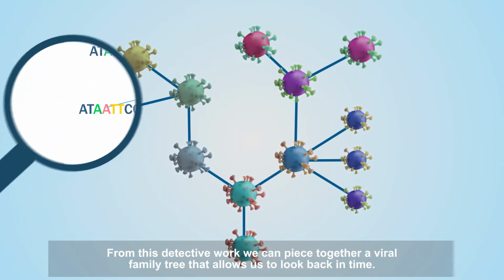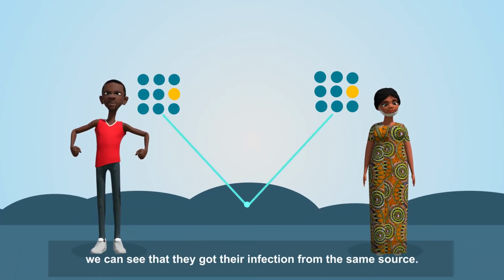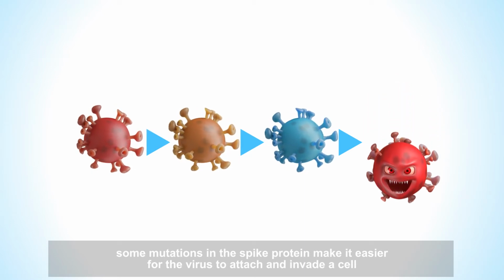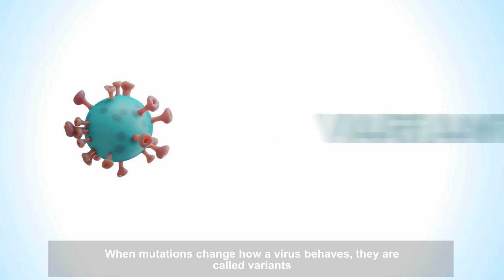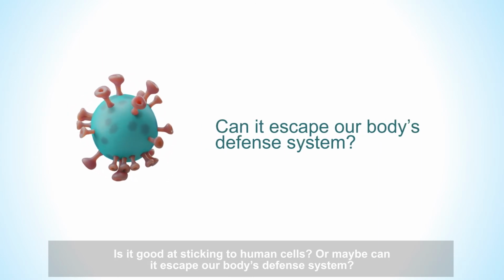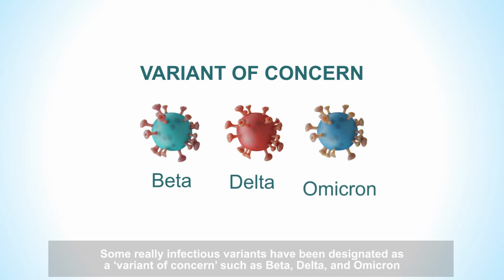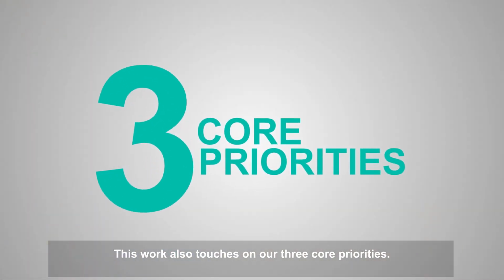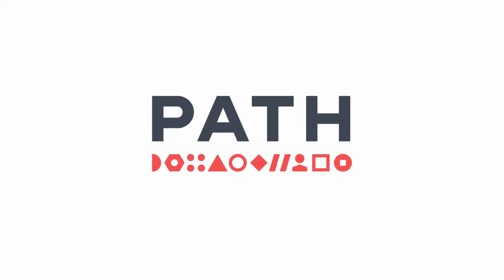Genomic Sequencing animation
SARS-CoV-2 genomic sequencing in Zambia